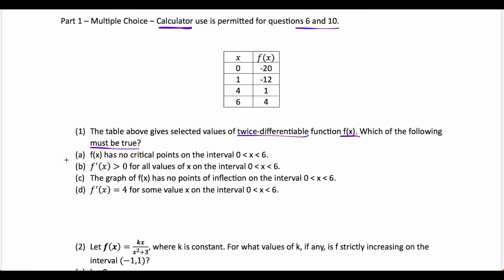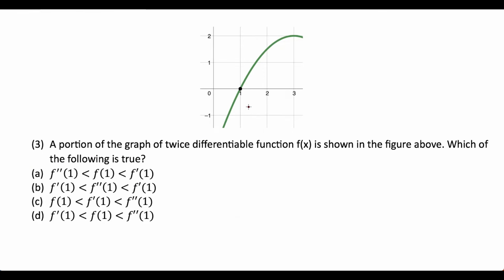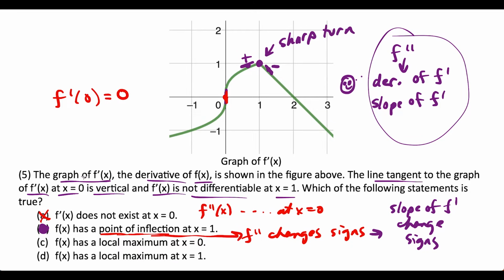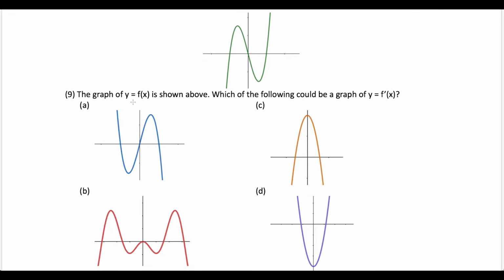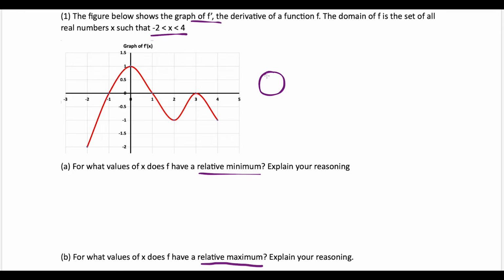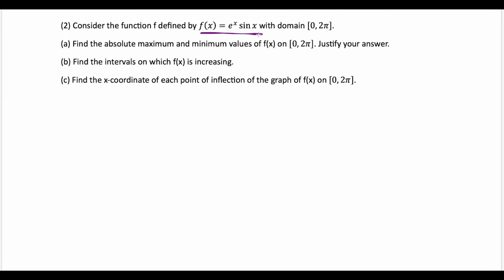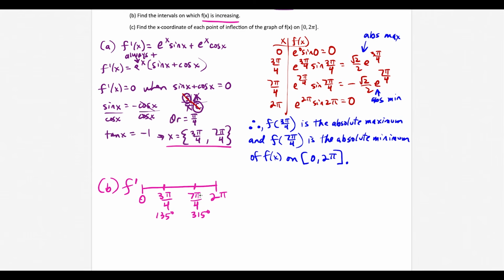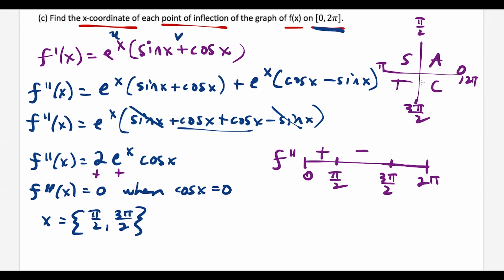AP Calculus AB/BC Unit 5 Practice Test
In this video, I do a walkthrough of an AP Calculus AB/BC Unit 5 Practice Test. The topics covered in this video are Unit 5 topics such as using the Mean Value Theorem, Extreme Value Theorem, determining intervals on which a function is increasing or decreasing, using the First Derivative Test to determine relative (local) extrema, determining concavity, sketching graphs of functions and their derivatives, optimization.

Here is a link to the practice test I created for this video: